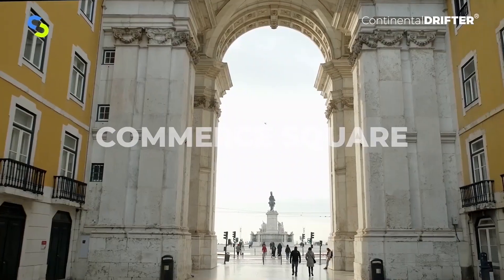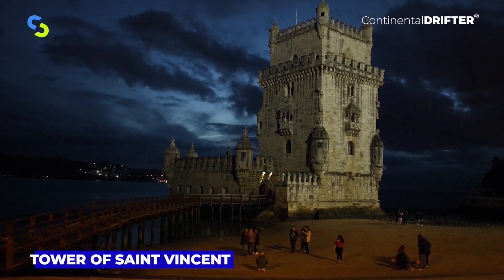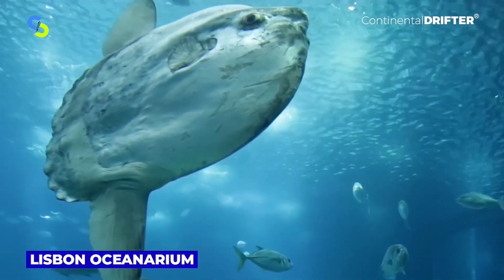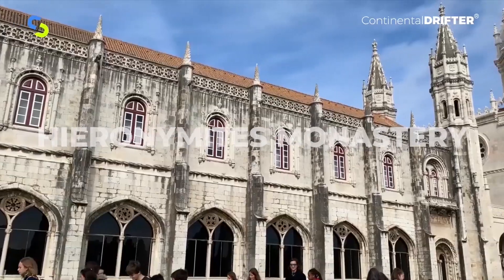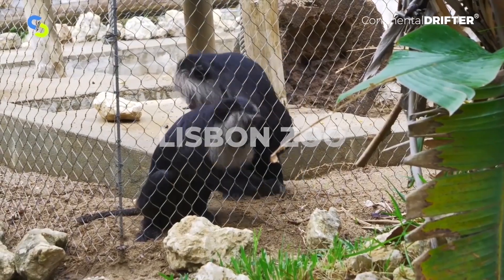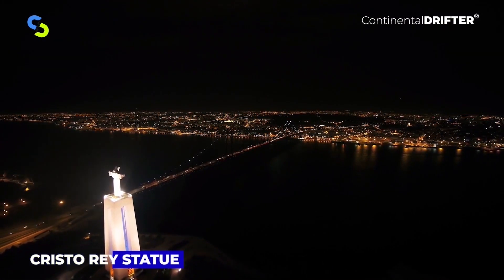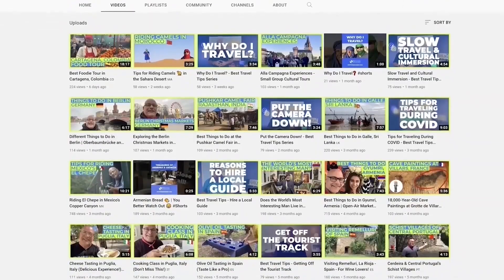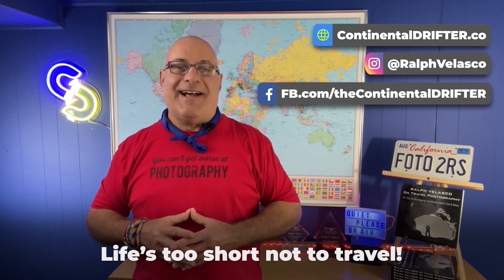Lisbon Travel Guide - Top 10 Things to do in LISBON Portugal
Lisbon is the capital of Portugal. It's known for its unique historical center, stunning architecture, colorful ceramic tiles, and fantastic food.

Join us for my next Portugal Trip: A Taste of Northern Portugal in a Wine Estate

Commerce Square is one of the highlights of the city. This grand plaza is surrounded on three sides by distinctive yellow Pombaline buildings, with the southern side facing out over the Tejo Estuary.

The Tower of Saint Vincent is a small fort constructed in the 16th century. It's considered an icon of Lisbon. It served as a fort that protected Lisbon from incoming raids along the Tagus River. The Tower of Saint Vincent is free to visit, but you'll need to pay 9 dollars per person to tour the attraction's interior.

Saint George's Castle is a historic castle. Since the 12th century, the castle has served as a royal palace, a military barracks, and now as a national monument and museum. Saint George's Castle Ticket fee is 16 dollars per adult.

The Lisbon Oceanarium is the largest indoor aquarium in Europe and is visited by more than 1 million people yearly. This aquarium hosts more than 500 species, divided into 30 tanks. The main one is a massive aquarium with over 5 million liters of salt water.  The ticket price is 27 dollars.

The Monument To The Discovery lies in the neighborhood of The Tower of Saint Vincent along the edge of the river, where Portuguese explorers used to live on their ships. The 50-metre-high monument celebrates the Age of Discovery and commemorates 500 years since the death of the famous explorer Henry the Navigator. The ticket price is 5 dollars.

Hieronymites Monastery is one of the most prominent examples of the late Portuguese Gothic Manueline style of architecture in Lisbon. UNESCO declared it a World Heritage Site in 1983. Hieronymites Monastery is the final resting place of explorer Vasco da Gama. The ticket fee is 13 dollars.

The Lisbon Elevator has a stunning observation deck at the top and offers magnificent views over Baixa. It stands 45 meters tall, and a ticket for the lift costs 6 dollars.

Lisbon Zoo is one of the oldest zoos in Europe.  The many animals from Africa and Brazil contribute to the fact that, over the years, the Lisbon Zoo has had one of the most diverse animal collections in the world. The admission fee is 30 dollars.

The Cristo Ray statue represents Portugal's religious gratitude for avoiding the horrors of World War Two. Since its consecration in 1959, Cristo Ray has been an important Portuguese pilgrim destination, and today it’s a major religious center for the diocese of Setubal.

The Vasco da Gama Bridge is a cable-stayed Lisbon bridge crossing the Tagus River. The Vasco da Gama Bridge is Europe's longest bridge, with a length of 17185 meters.